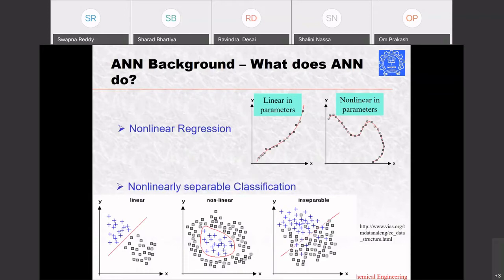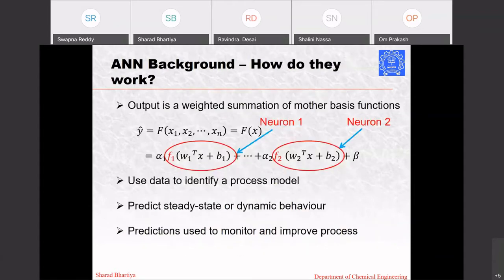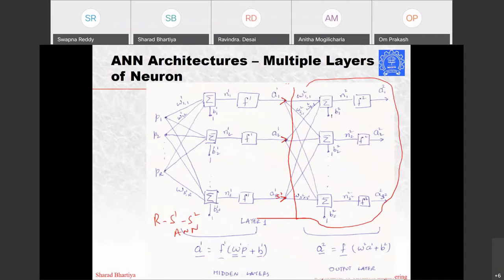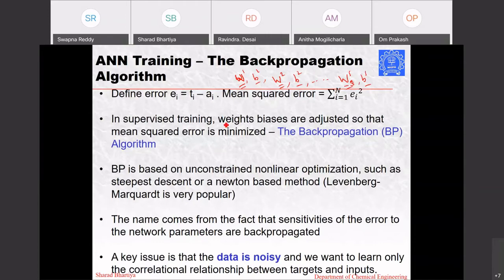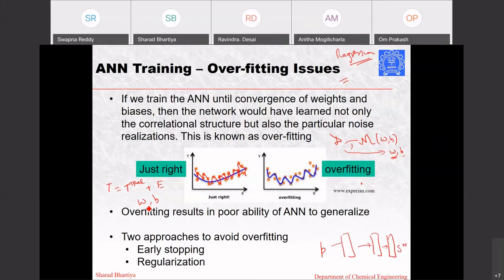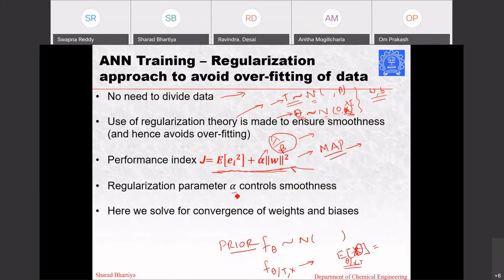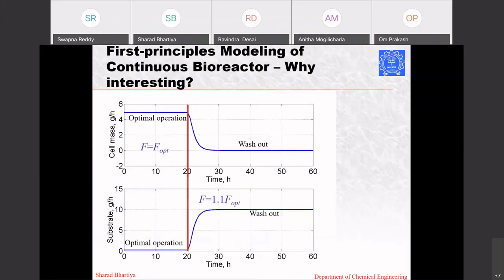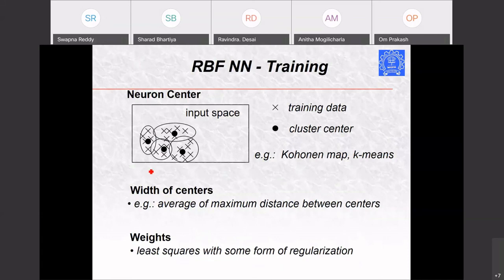Artificial Neural Networks by Prof. Sharad Bhartiya